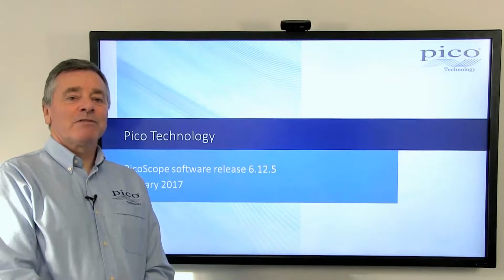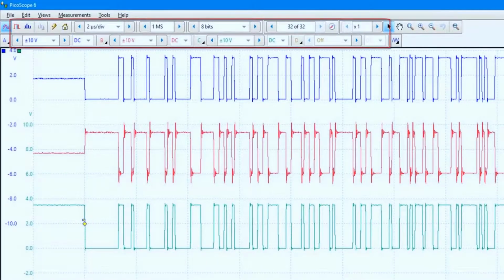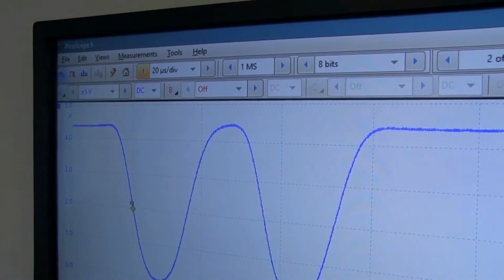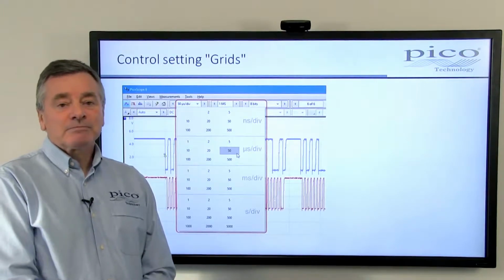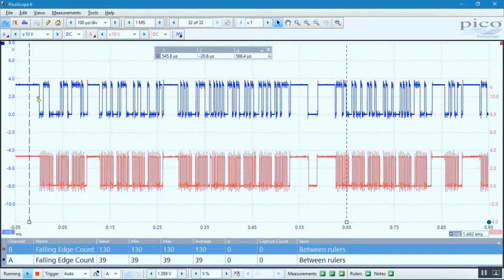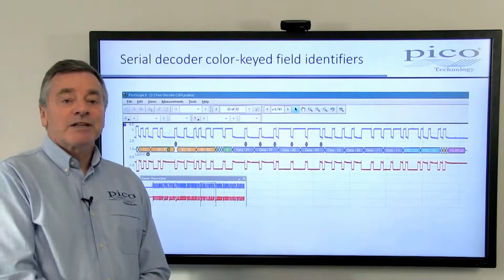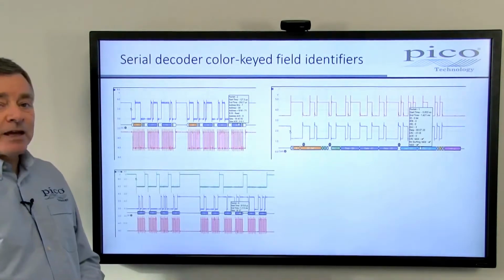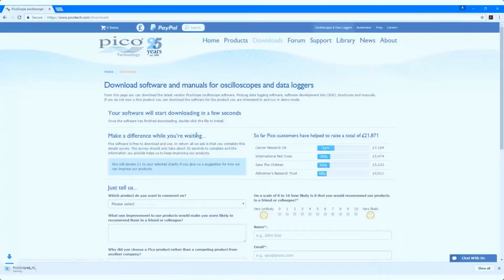Latest PicoScope software release - from Saelig